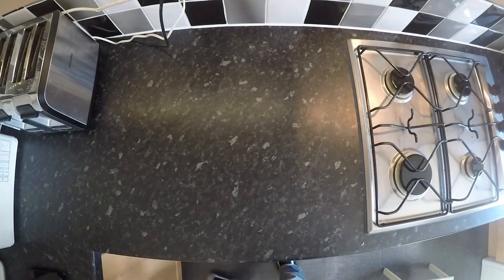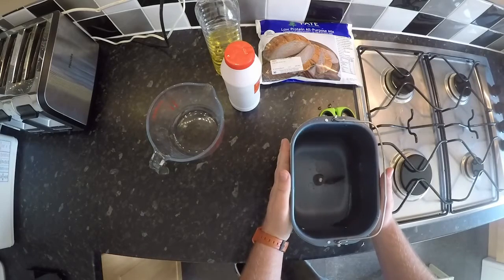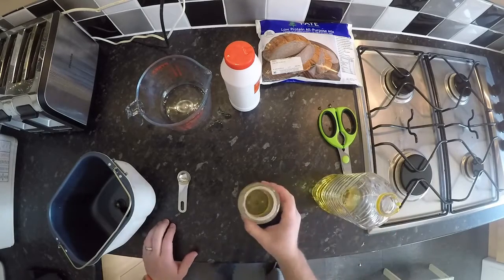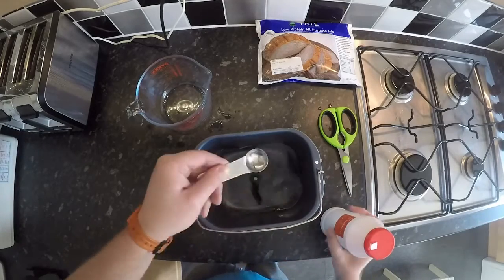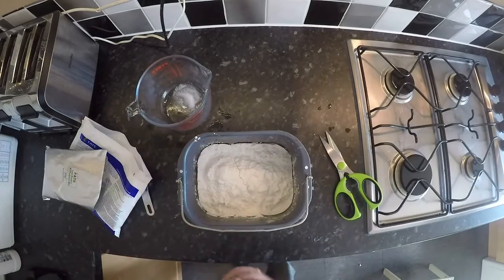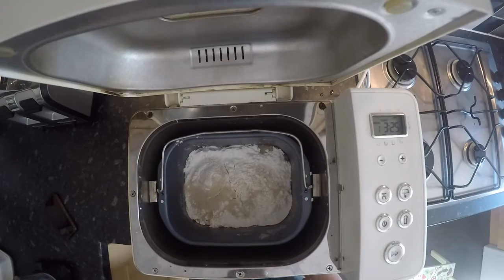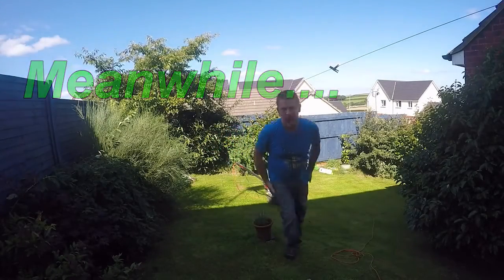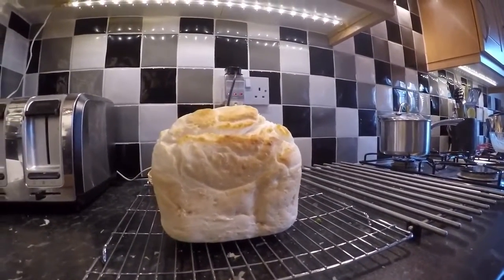NatBoysonPKU super easy low protein bread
My super easy method for making a low protein bread loaf in the bread machine. This recipe is made using the Fate all purpose mix and the recipe on the packet. There are of course other low protein bread mixes that work very well, this is just the one i use.